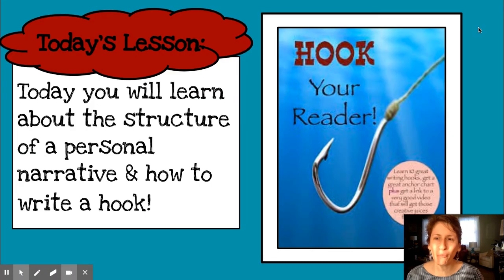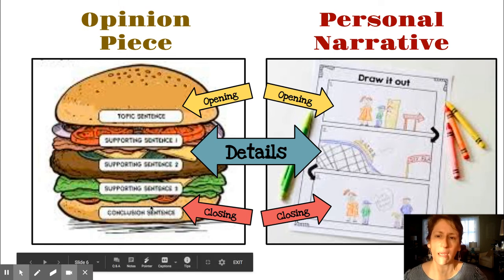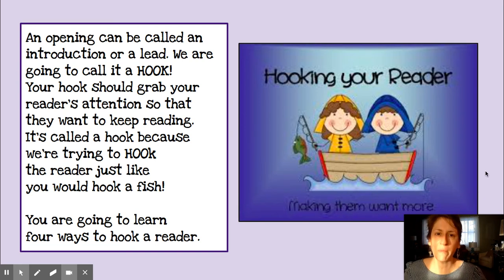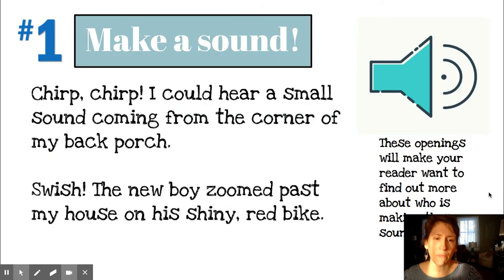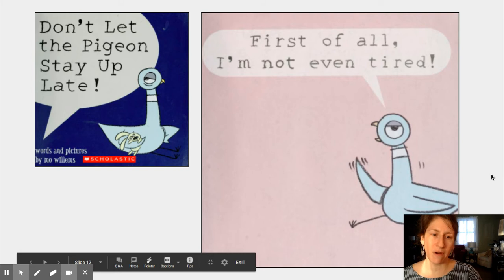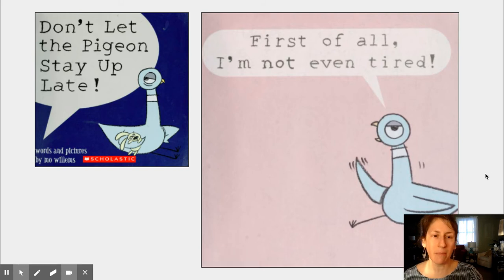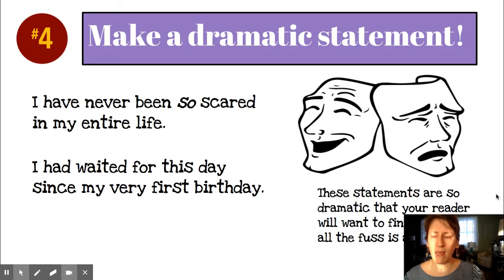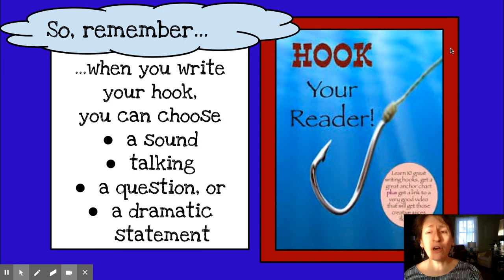Personal Narrative (Writing a Hook)